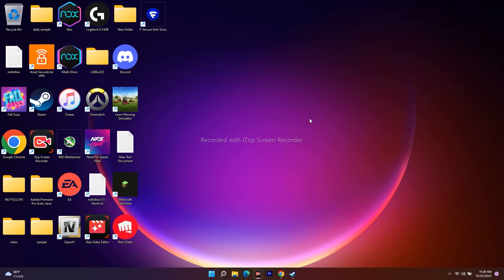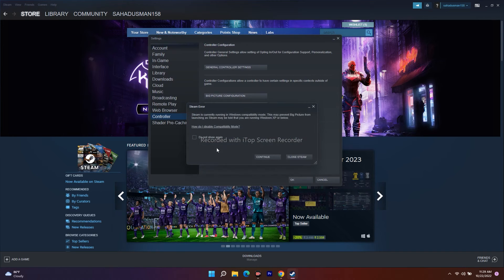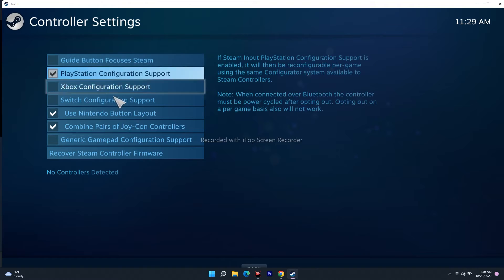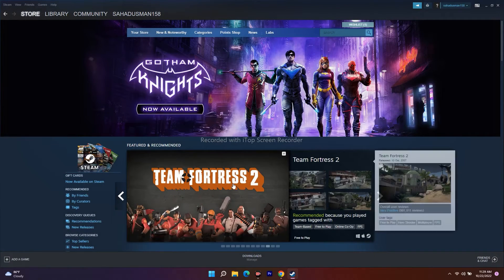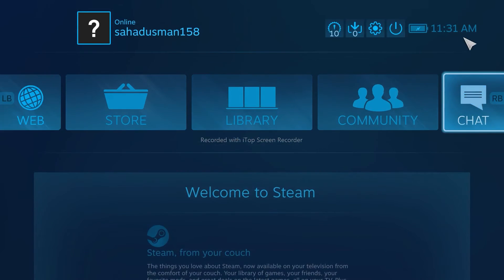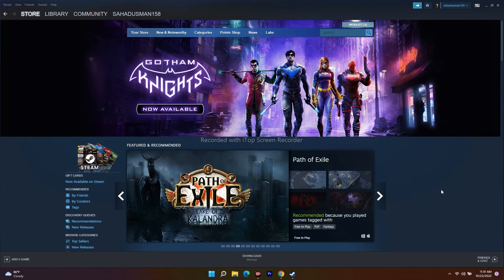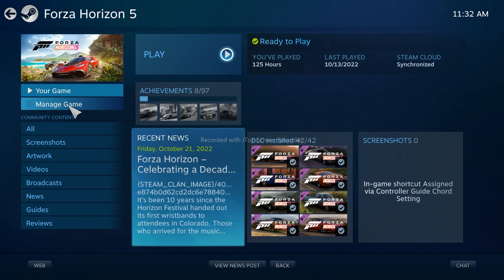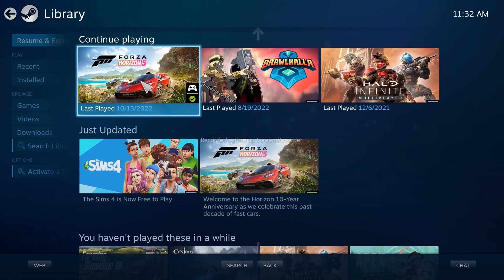How to Fix Persona 5 Royal: Fix Controller/Gamepad Not Working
Persona 5 Royal is the newly remastered version that was released in 2019. This new re-released RPG game, it brings a lot of new changes and characters. Meanwhile, it seems that there are several players have started reporting the Persona 5 Royal keep Crashing issue on Startup on the PC, which is frustrating for sure.

Now, if you’re also one of the victims of such an issue, follow this troubleshooting guide to fix it. Regarding the startup crashing or the game not launching issue on the PC, players may encounter the same for several reasons. Luckily, here we’ve shared a couple of workarounds for you that can come in handy. Nowadays, almost every PC game comes with multiple issues like crashes, lags, stutters, framerate drops, etc.
Why Persona 5 Royal Controller/Gamepad Not Working  ?
It looks like plenty of PC gamers are encountering the crashing startup issue due to multiple reasons, such as compatibility issues with the PC, outdated system software, an outdated game version, unnecessary third-party tasks, startup app issues, and more. But affected players may not find out what’s going on. In that case, it’s better to take a quick look at the listed reasons below that can come in handy before following the guide.

CHAPTERS IN THIS VIDEO :
0:00-INTRO
0:48-RESTART THE GAME AFTER CLOSING IT
1:04-RESTART PC
2:11-ENABLE STEAM INPUT
3:19-CONFIGURE THE CONTROLLER
4:54-LUNCH THE GAME IN BIG PICTURE MODE
6:25-LAUNCH THE STEAM IN BIG PICTURE MODE AND TRY IT STEAM INPUT PER GAME AS FORCED ON OR FORCED OFF

THIS VIDEO ALSO ANSWER FOLLOWING QUESTION :
Fix Xbox/PS5 Controller Stopped Working with Persona 5 Royal
Fix Xbox One/PS5 Controller Not Working in Persona 5 Royal game
Steps to Fix Controller/Gamepad problem with Persona 5 Royal game on PC
Fix Controller/Gamepad Not Working Properly with Persona 5 Royal on PC
How to Fix Persona 5 Royal Crash to desktop (CTD)
How to Fix Persona 5 Royal not opening
Fix Persona 5 Royal crash on startup
Fix Persona 5 Royal Freezing & Black Screen On PC